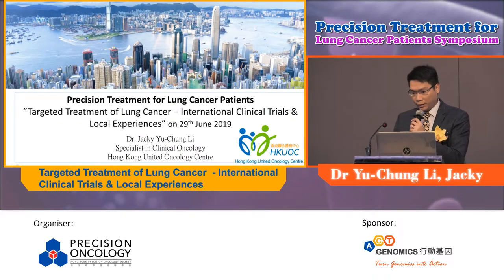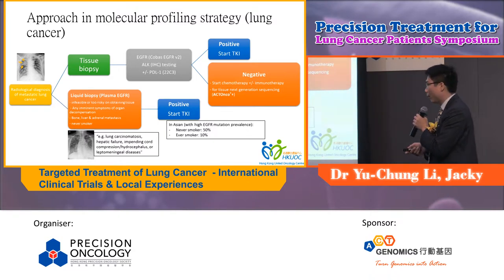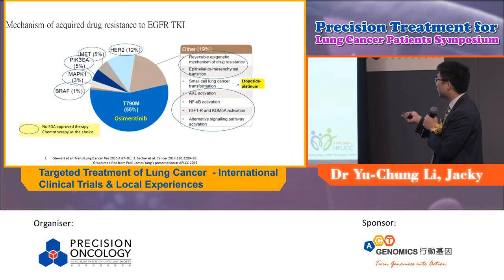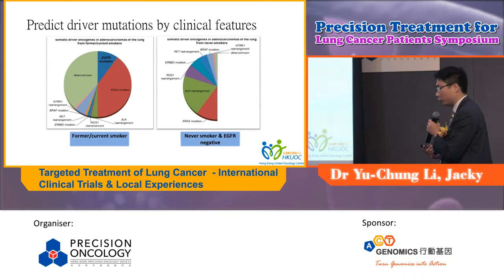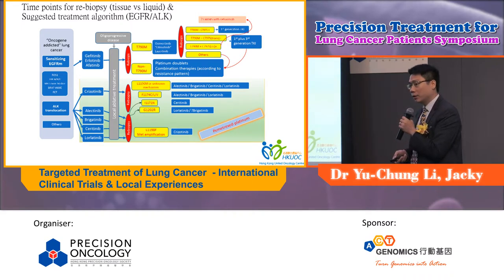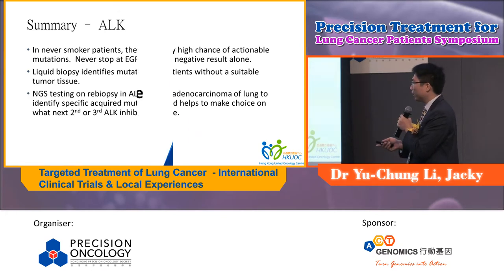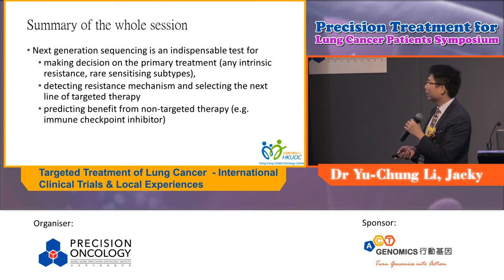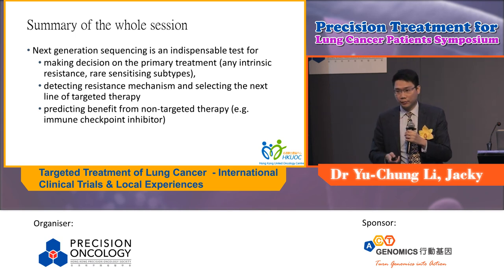Dr. Yu-Chung Li, Jacky on "Targeted Treatment for Lung Cancer"